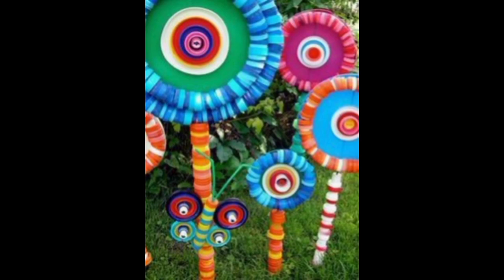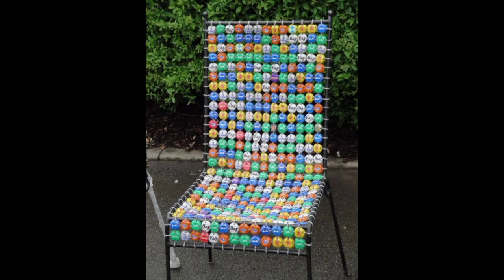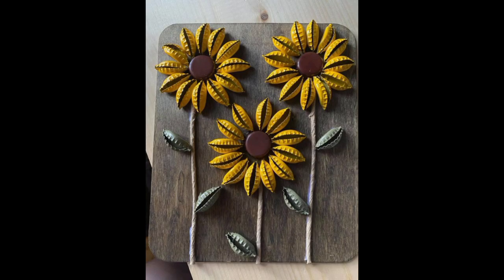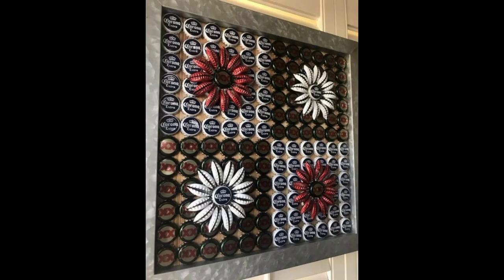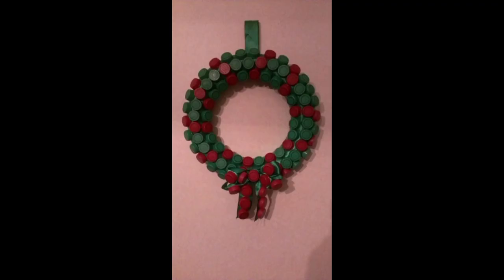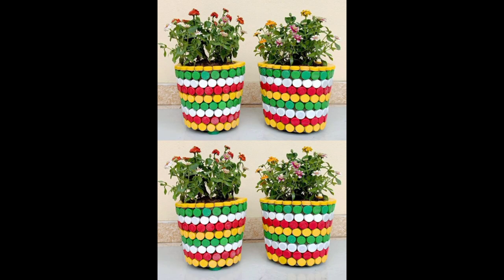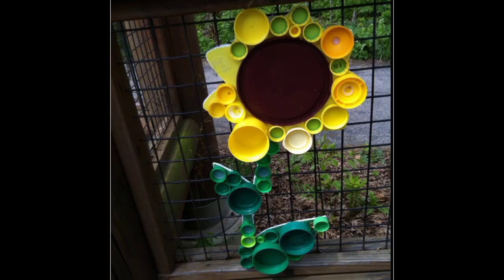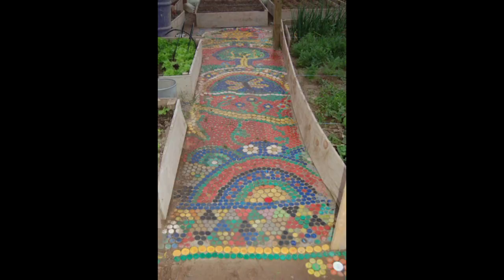Creative bottle cap Garden Decor/Beer cap decor ideas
This inspiring video will show you how to up cycle old tyres into beautiful garden decorations with a few simple supplies and a few  easy steps, you will be able to perform your outdoor space into a stunning oasis. From rustic planters to colorful birdbaths,you will be able yo create a variety of Projects that are sure to impress.With these creative old tyre garden decor ideas, you will be able to bring a unique look to your garden.learn how to make these easy and affordable DIY garden decorations and make your outdoor space look like a pro.